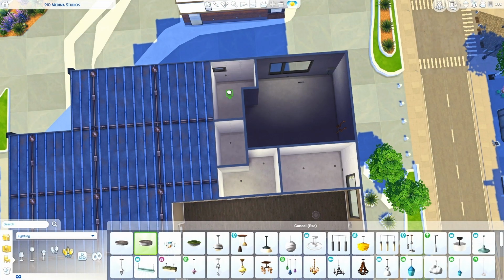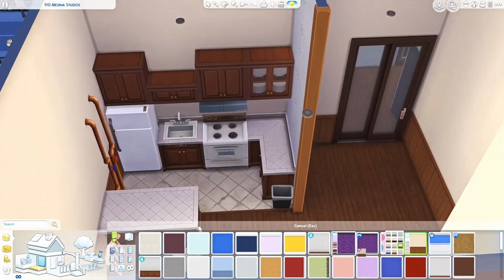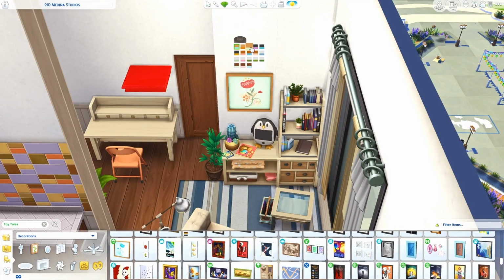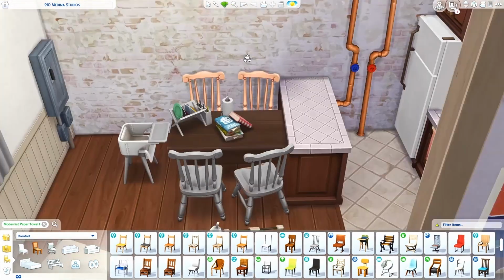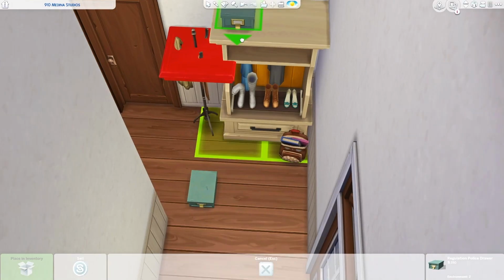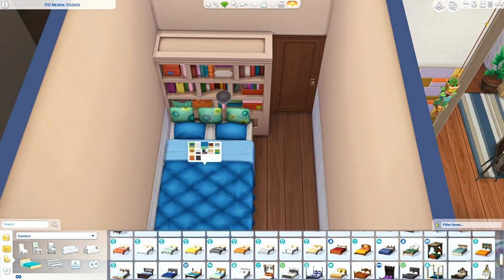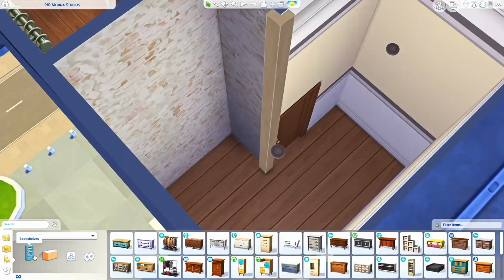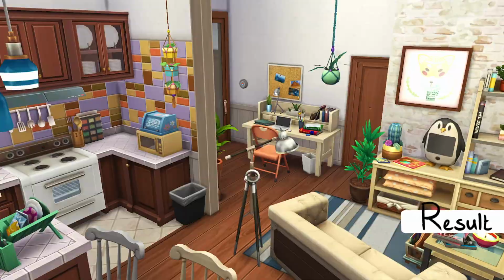TEEN MOM APARTMENT! || THE SIMS 4 SPEED BUILD 🏡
A small but cozy apartment for a teen mom and a toddler. Hope you enjoy! :)